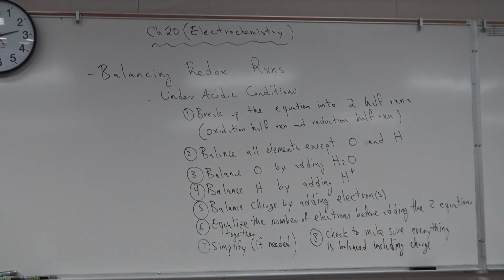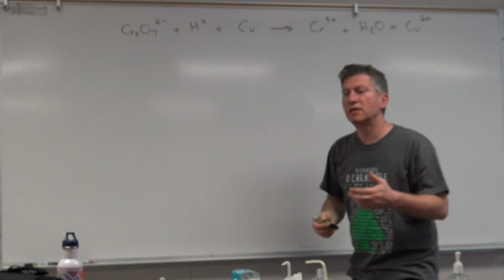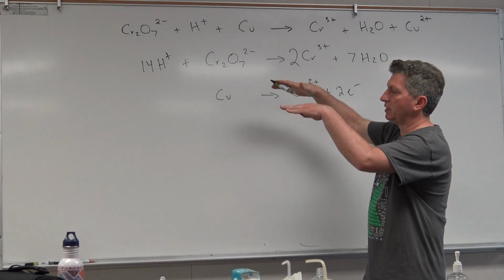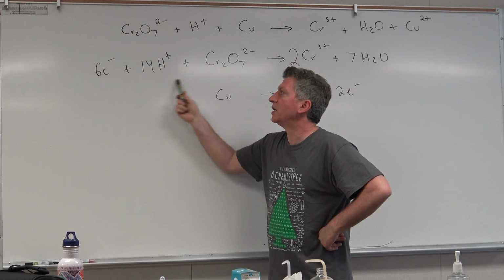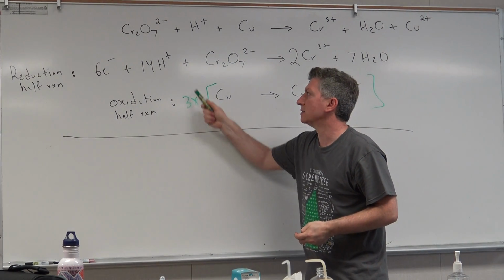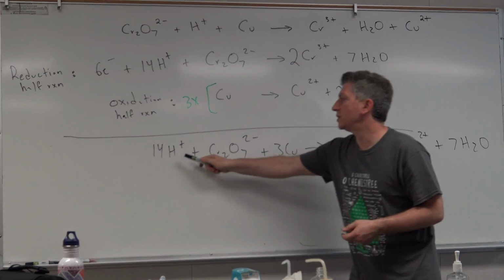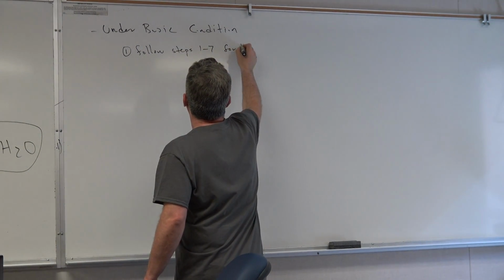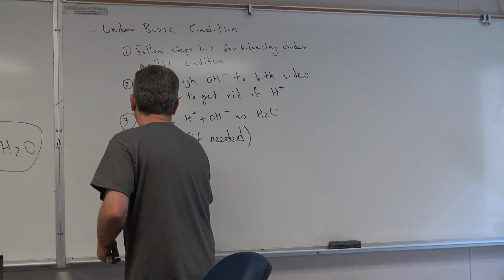Ch 20 Balancing Under Acidic Conditions V2